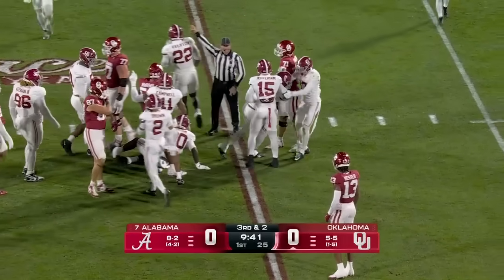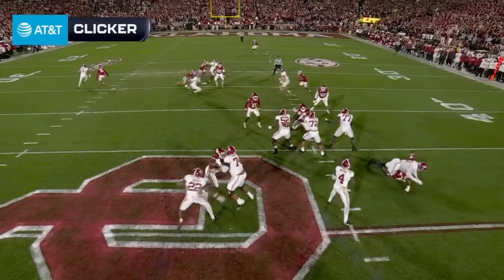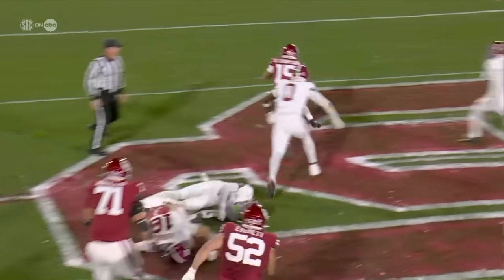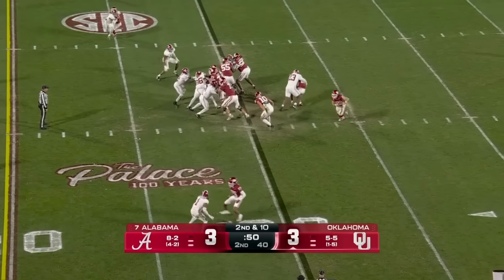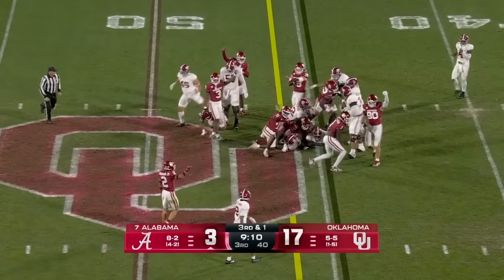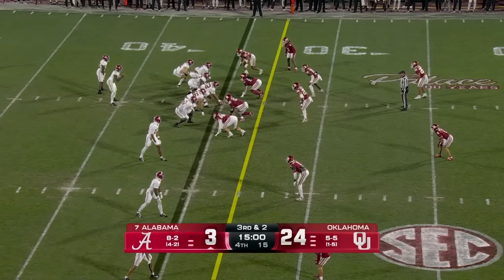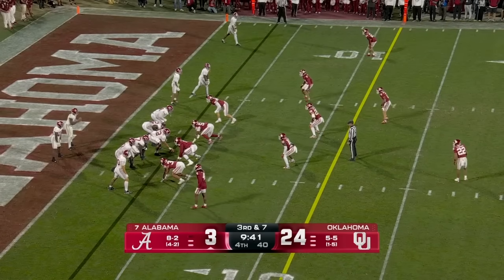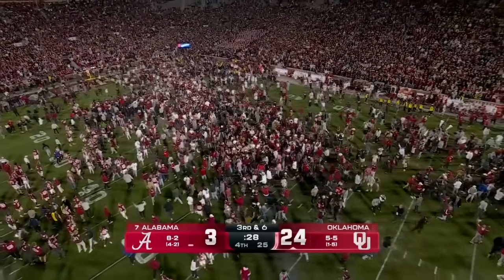Alabama Crimson Tide vs. Oklahoma Sooners | Full Game Highlights | ESPN College Football